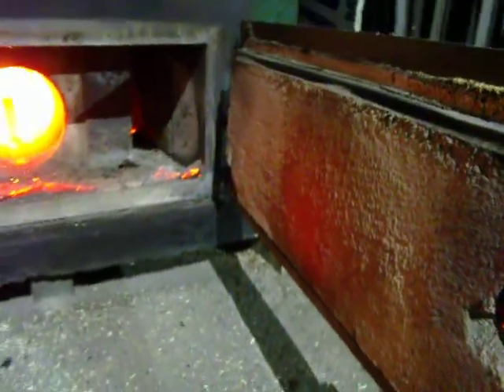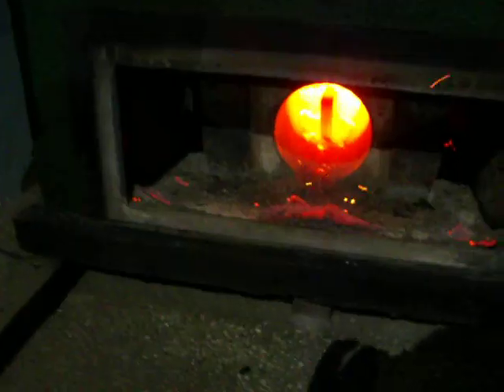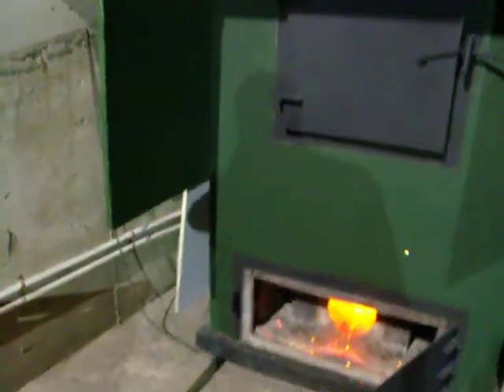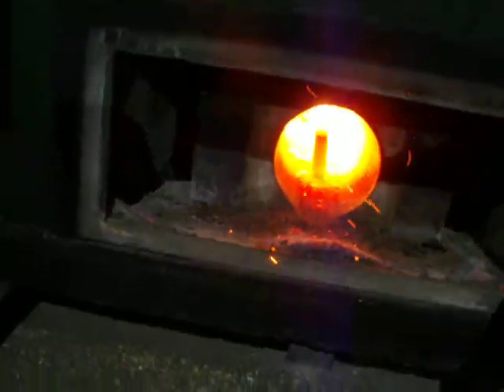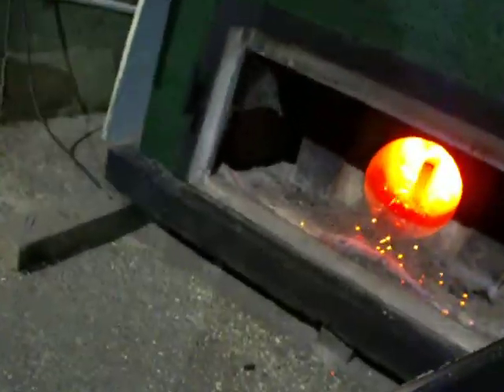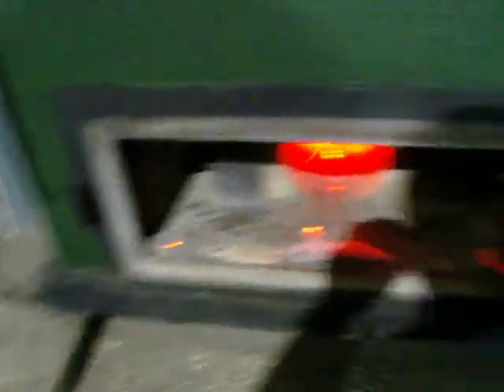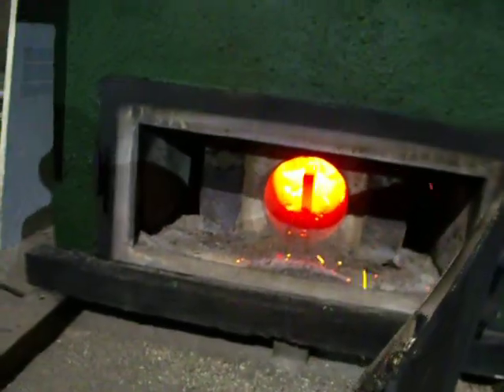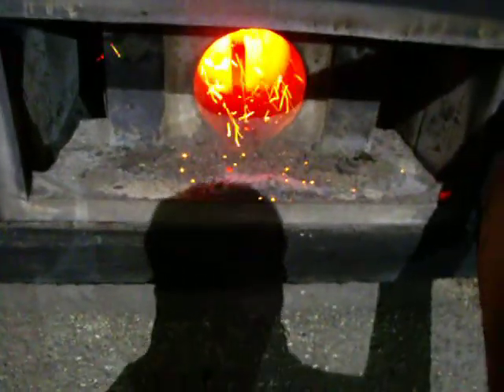Heiss Heaters Gasification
The above video shows the Heiss Heaters Gasification Stove we have burning at our facility. This unit is heating 10K sq ft of warehouse, including hot water in 2 bathrooms, the Heiss Heaters office, and one apartment. The fuel source used in this video is sawdust. You will notice the lack of smoke being emitted by this stove. There will be some smoke at the initial start up, hence the special smoke collecting hood we designed for indoor use.